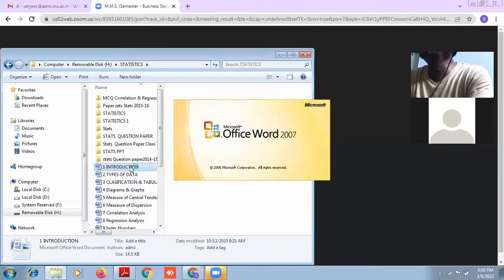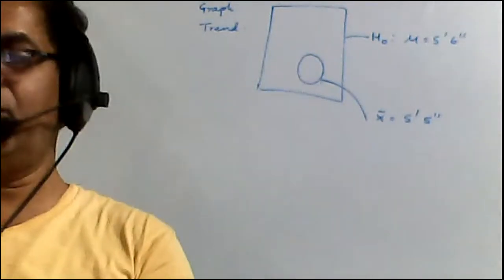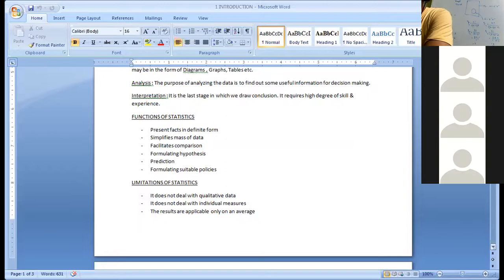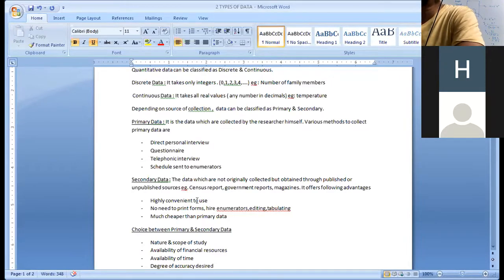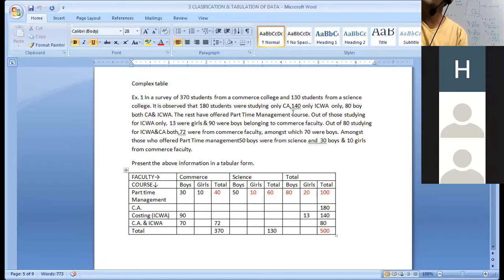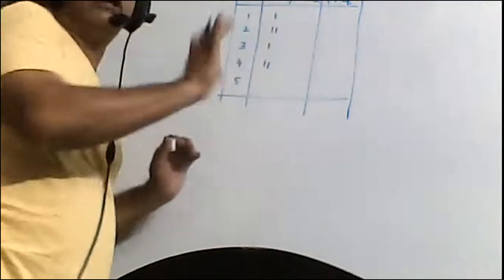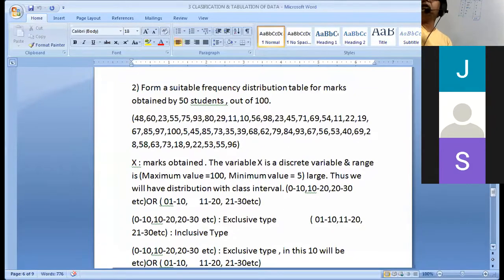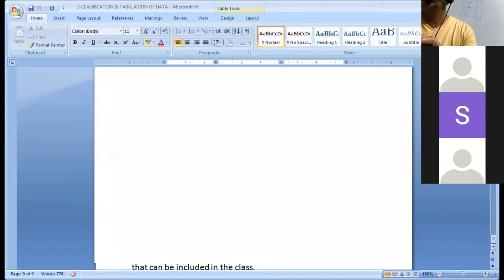Business Statistics Lecture 1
IDOL, University of Mumbai is starting with the new program of MMS, (Master in Management Studies) from the academic year 2021-22. The said program is approved by UGC & AICTE the total sanction intake is 720 seats.